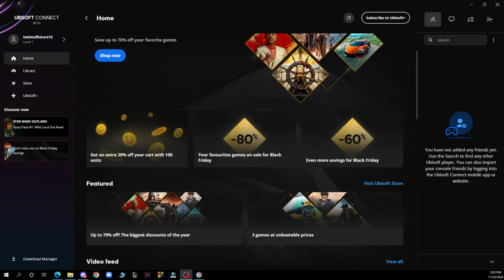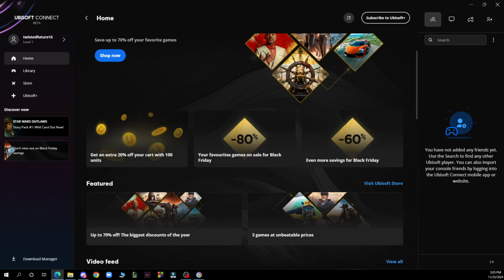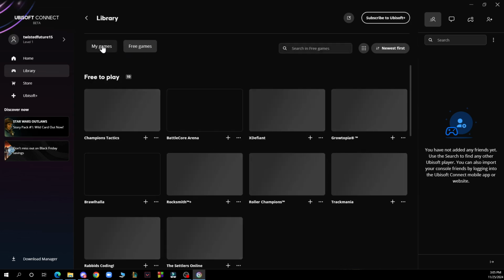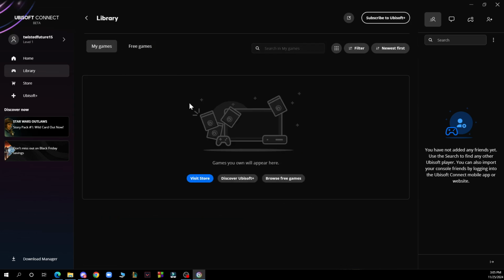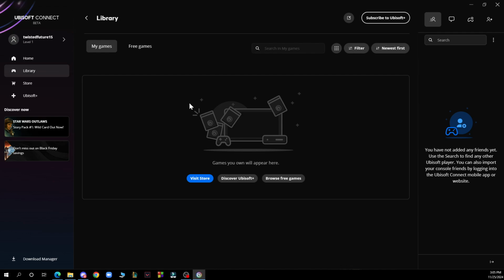How to View Hours Played on Ubisoft Connect (Quick and Easy)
In this video I will show you How to View Hours Played on Ubisoft Connect. It would be good if you watch the video until the end so that you don't miss important steps.